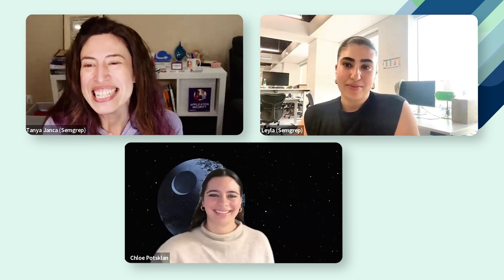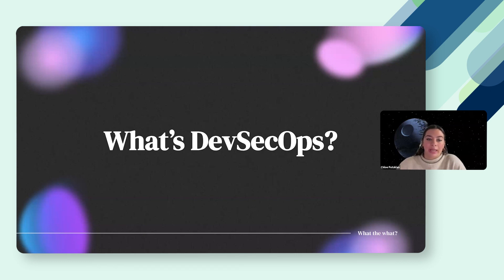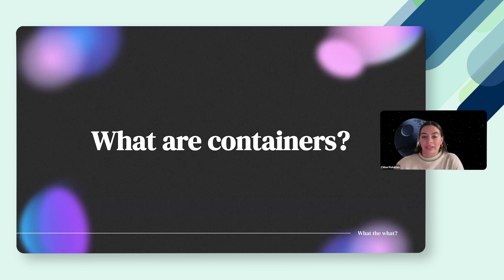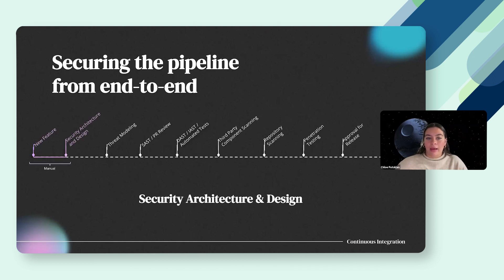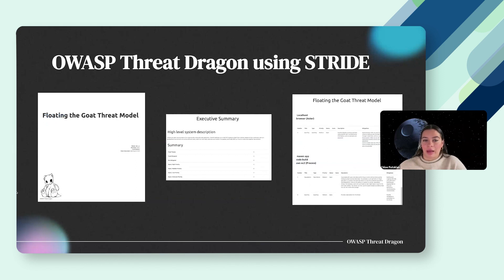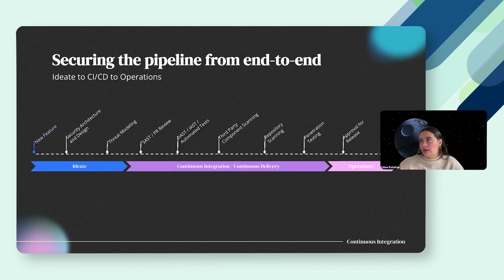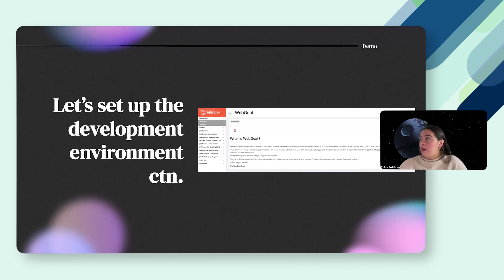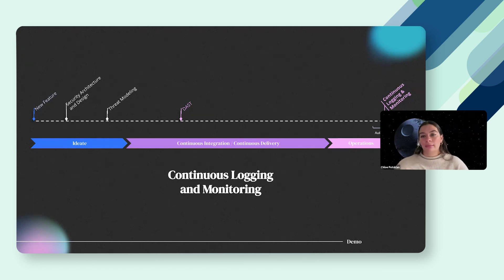Floating the Goat: How to use DevSecOps to secure OWASP WebGoat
Join Chloe Potsklan, Tanya Janca, and Leyla Arabian in a hands-on conversation exploring DevSecOps. Learn practical steps, from defining requirements to automating and monitoring the pipeline, using OWASP WebGoat as a starting point. Gain insights into web application security, AWS, open source tools, and continuous improvement in DevSecOps practices.

Semgrep is a code security solution that enables organizations to scale their security programs quickly and easily.